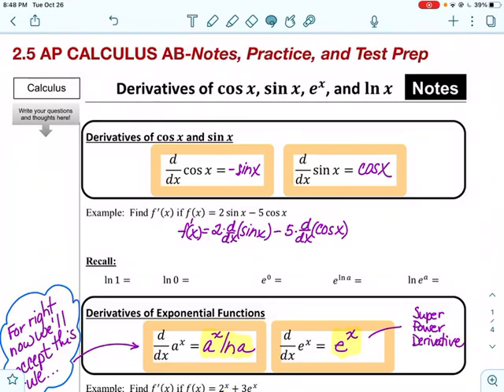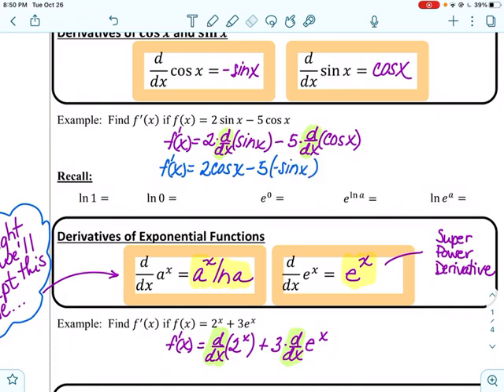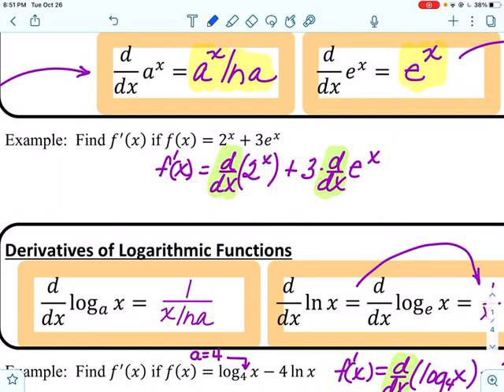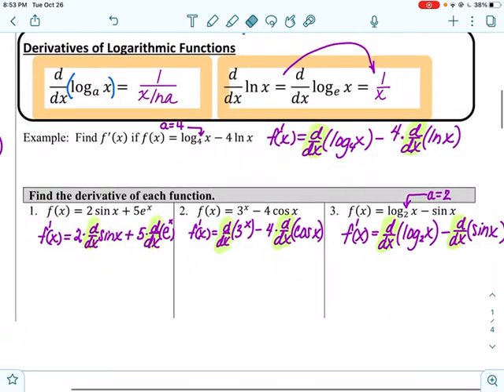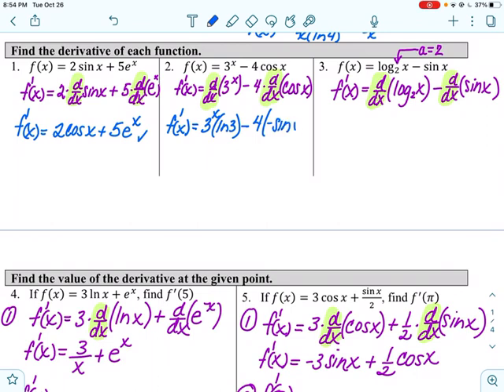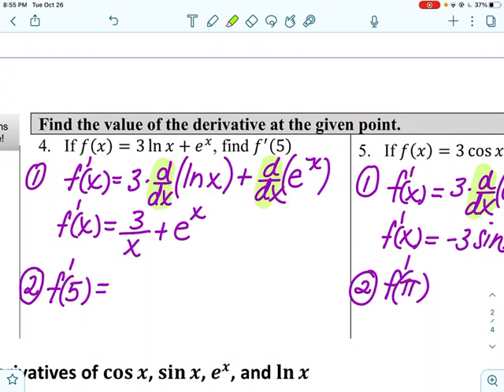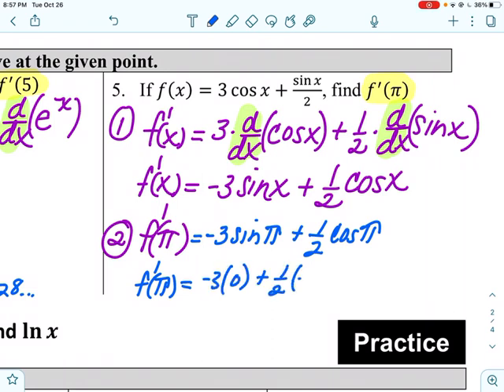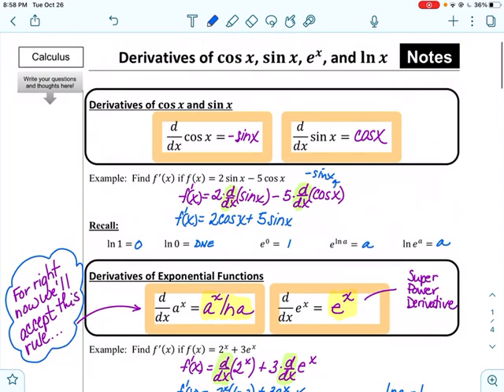2.5 Part 1Trigonometric Derivatives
Calculus Video For AP Calc class.